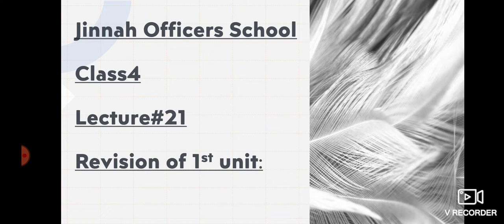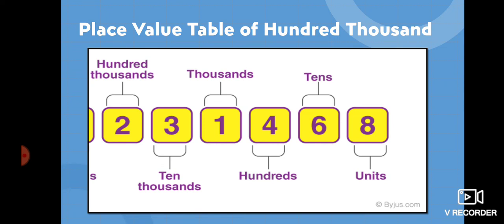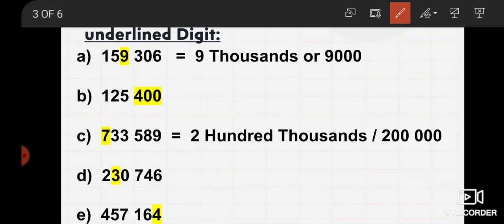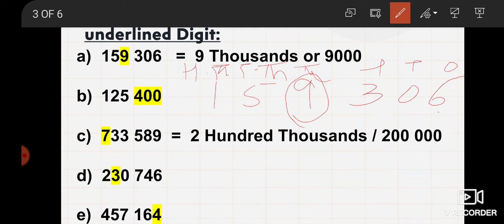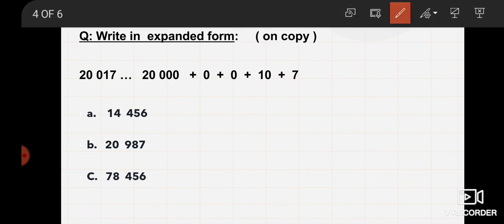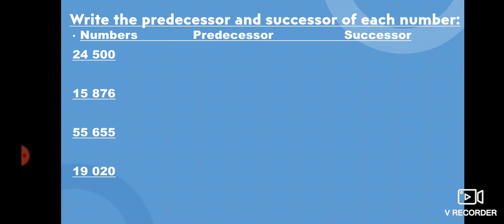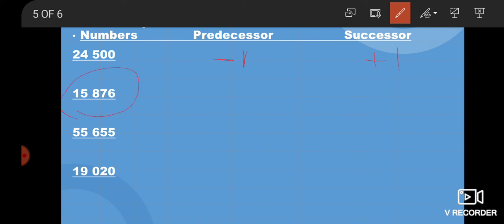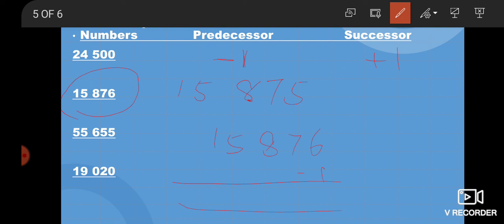Class4 Lecture#21Maths Monday 7 6 21